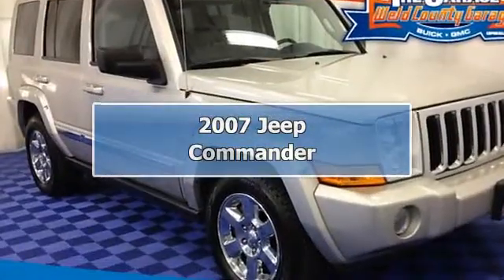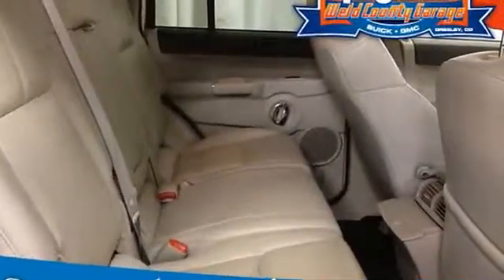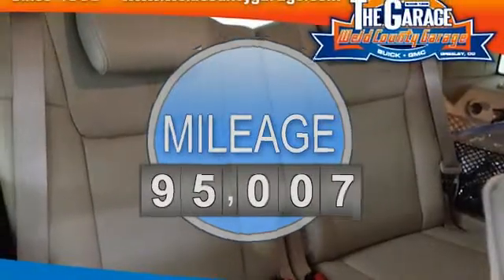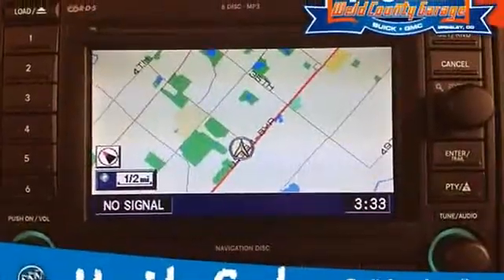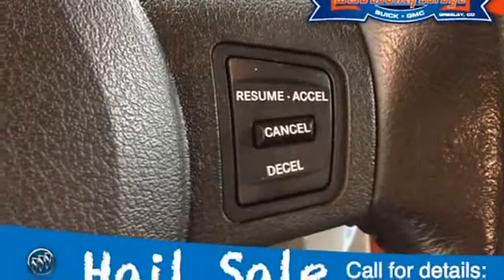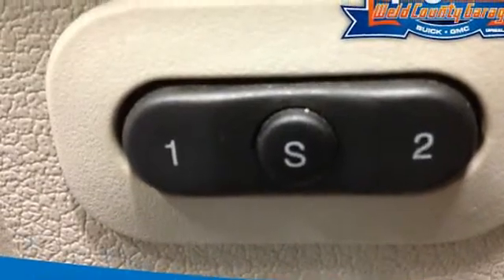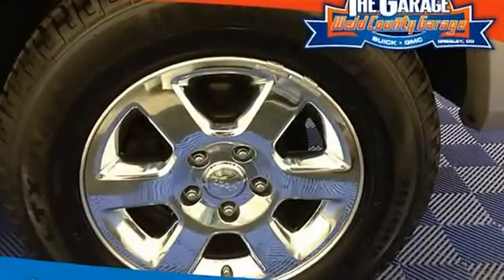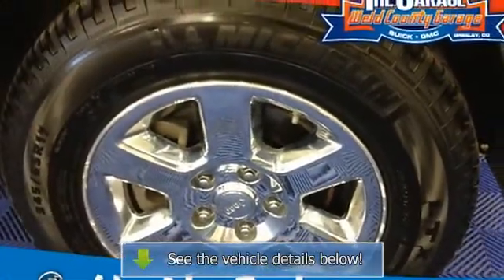2007 Jeep Commander - Weld County Garage - Greeley, CO 80634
2699 47th Ave.

For Sale: 2007 Jeep Commander
VIN: 1J8HG58297C529983
Engine: 8 Cylinder Engine 5.7L/345
Drivetrain: Four Wheel Drive
Transmission: 5-Speed A/T
Mileage: 95,007
Color: Light Graystone Pearl (exterior) Khaki/Graystone (interior)

Features:
Two Thousand Seven Jeep Commander Sport Utility. This vehicle features the following equipment: 5-Speed A/T, 8 Cylinder Engine 5.7L/345, Four Wheel Drive, 5.7L V8 "HEMI" MULTI-DISPLACEMENT ENGINE, 5-SPEED AUTOMATIC TRANSMISSION, ELECTRONIC INFOTAINMENT SYSTEM GROUP, Body color door handles, Fold away heated Power mirrors w/memory, Adjustable roof rail crossbars w/bright side rails, Sirius satellite radio-inc: 1-year subscription, Power adjustable pedals w/memory, Tire pressure monitoring display, 730-amp maintenance-free battery, Full size spare tire, Front & rear stabilizer bars (Two Thousand Six)